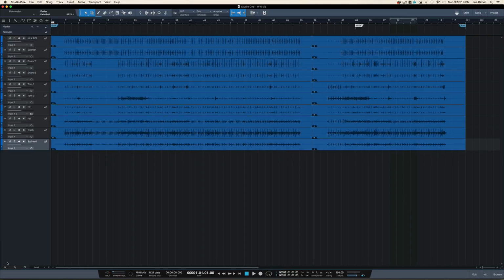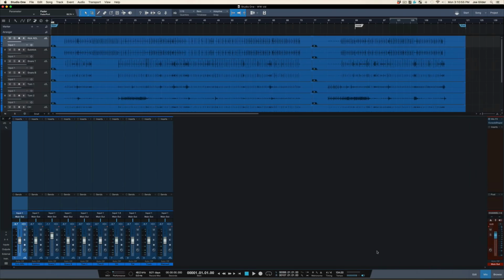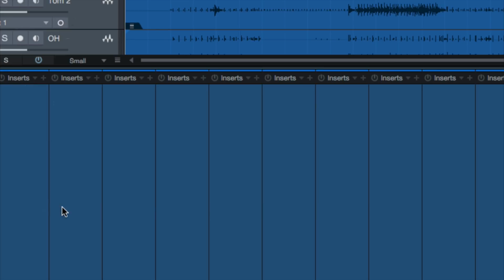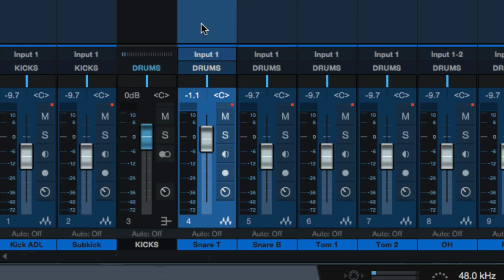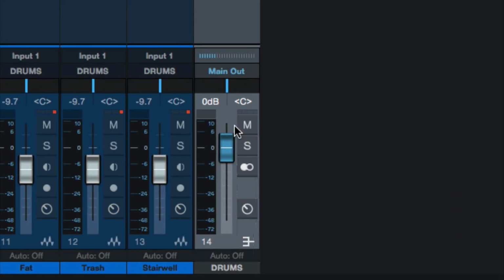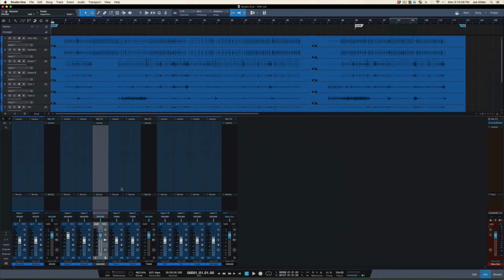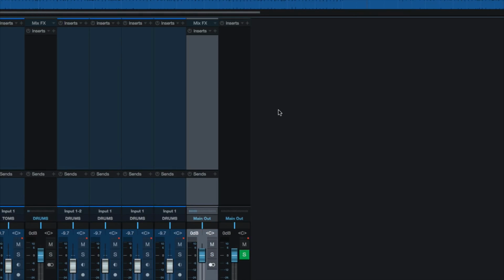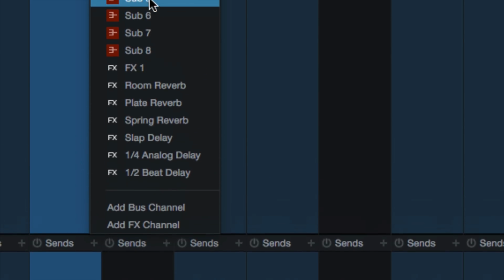Intro to Subgroups, Busses, and Routing in your DAW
👉 Get better mixes by this weekend. Plug this FREE 5-Step Mix process into your system and get ready for great results